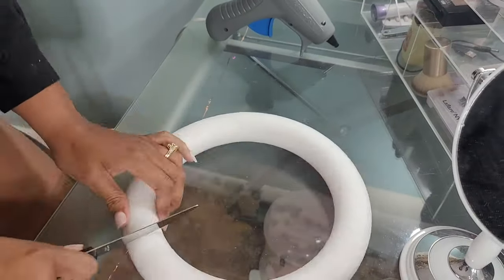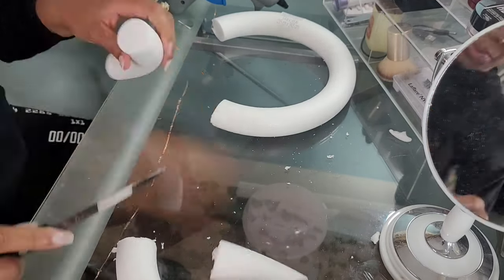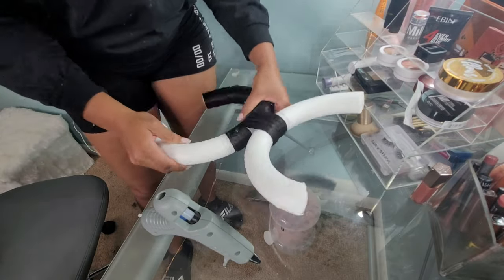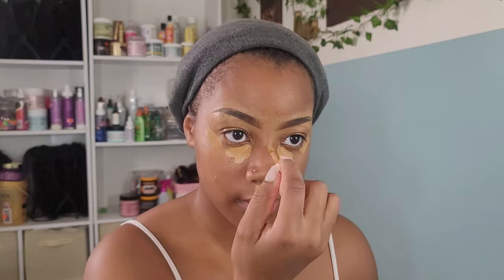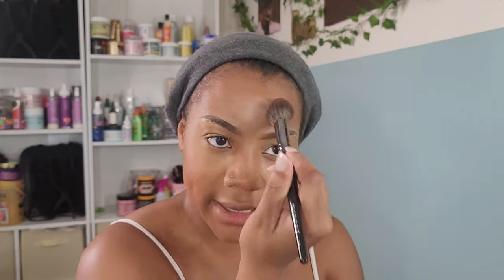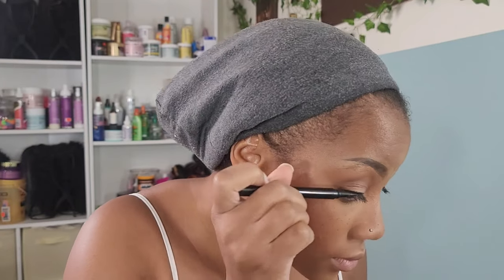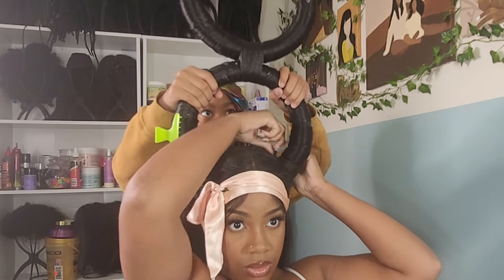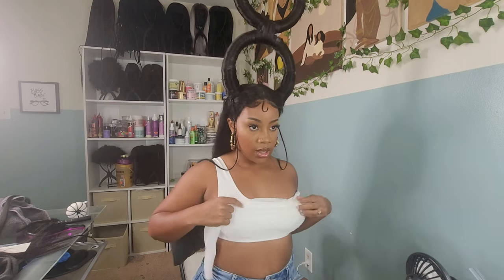Halloween Ideas |"You Right" Doja Cat |Halloween Hair & Make Up |PONPONS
Transforming in the Zodiac Goddess Doja Cat for Halloween 2021! I'll show you how I created my head piece and makeup, inspired by Doja Cat from her You Right music video featuring The Weeknd